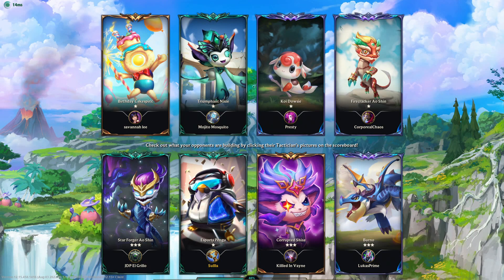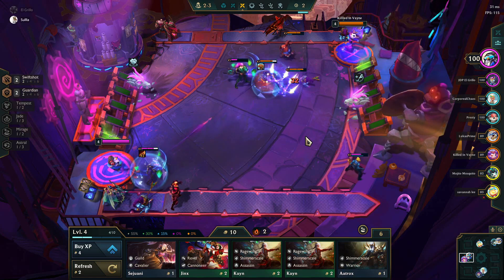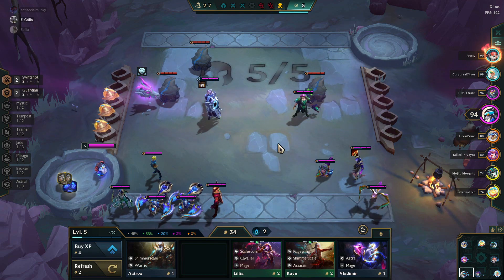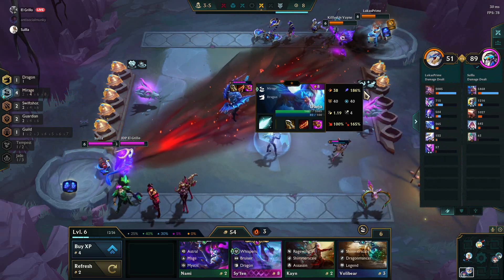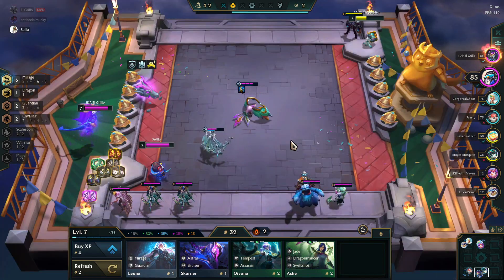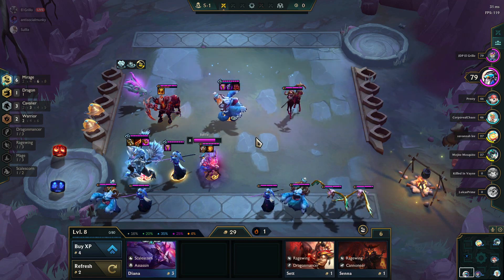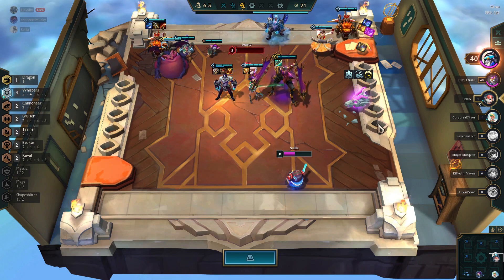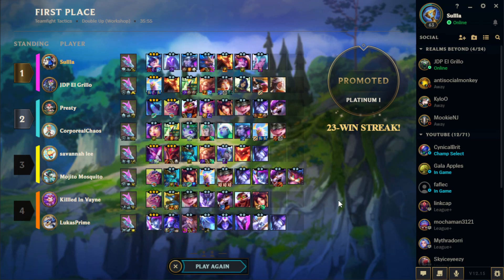Teamfight Tactics 193 - Double Up Mode: A Mighty Wind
After some early stumbles, I put together a Mirage team featuring Daeja, Nunu, and Yasuo in this Double Up match played together with JDP El Grillo.